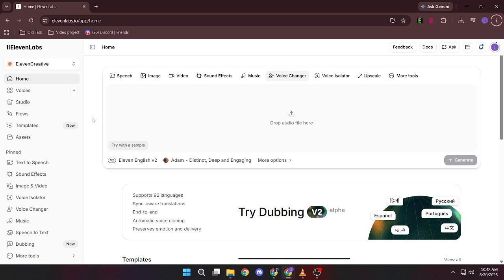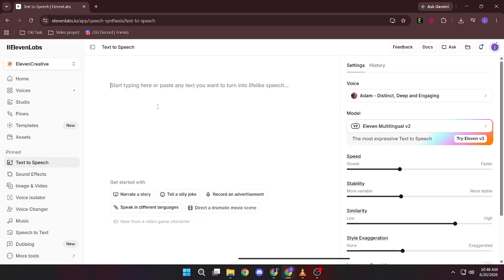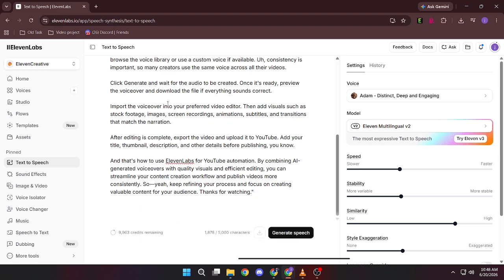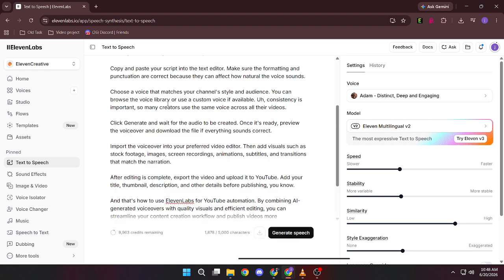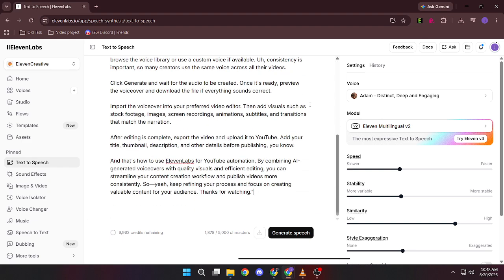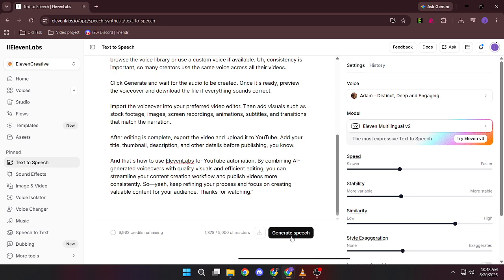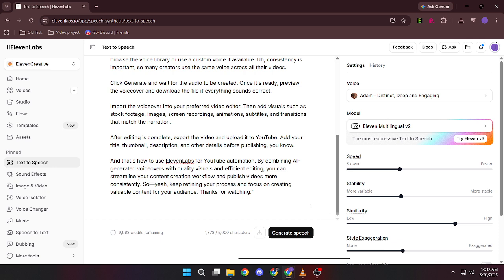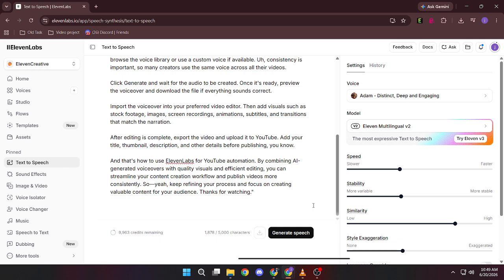How to Use ElevenLabs for YouTube Automation Full Guide 2026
Want to use ElevenLabs for YouTube Automation? In this Full Guide 2026, you'll learn how to leverage ElevenLabs AI to create professional voiceovers for automated YouTube channels. Whether you're building faceless YouTube videos, educational content, storytelling channels, news videos, motivational content, product reviews, or YouTube Shorts, this step-by-step tutorial covers everything you need to know. Learn how to generate realistic AI voices, choose the best voice models, customize voice settings, convert scripts into high-quality narration, download audio files, and integrate them into your video editing workflow. You'll also discover tips for improving audience retention, creating natural-sounding voiceovers, scaling content production, and growing your YouTube channel more efficiently with AI tools. Follow this complete ElevenLabs YouTube Automation tutorial to streamline content creation and produce engaging videos faster.